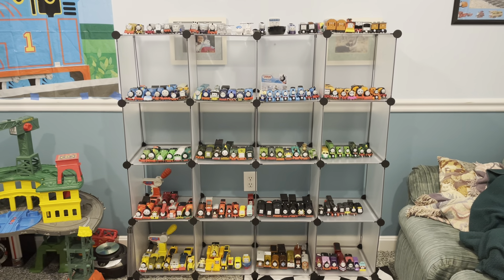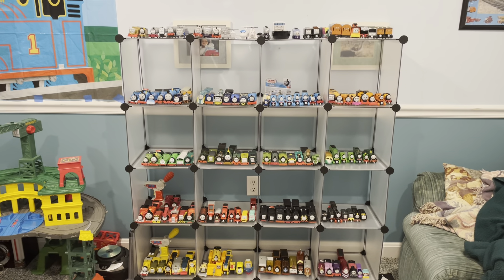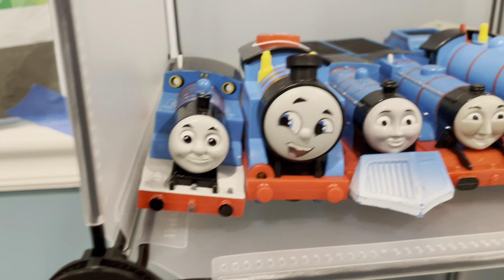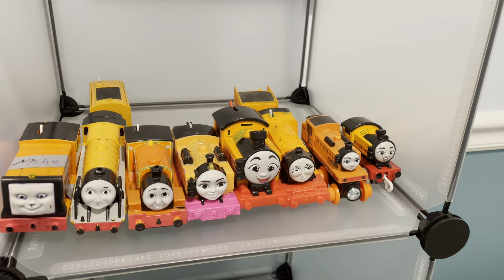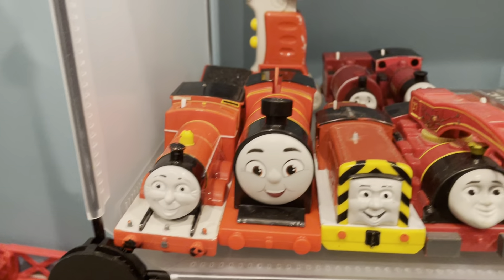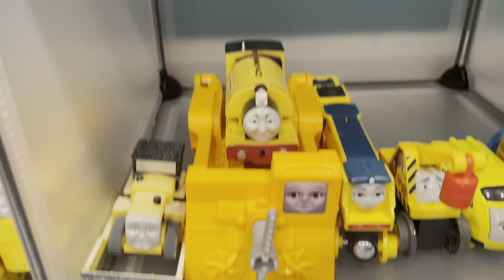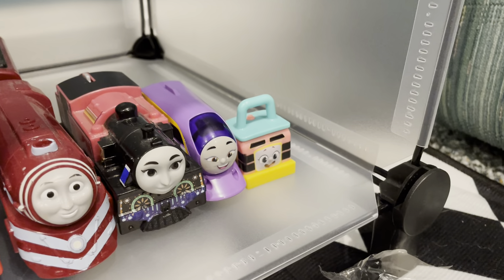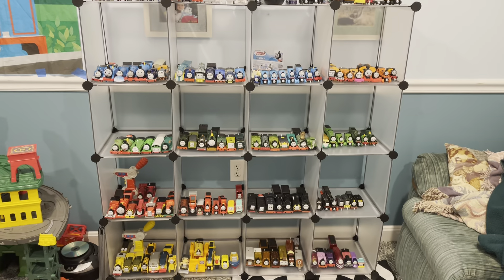Complete Collection Shelf Showcase (All my Thomas and friends items)